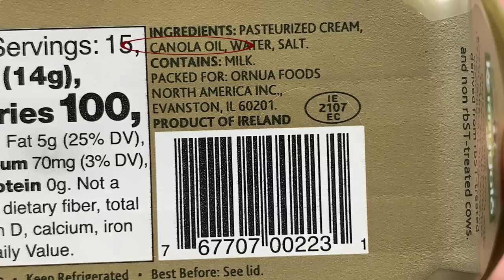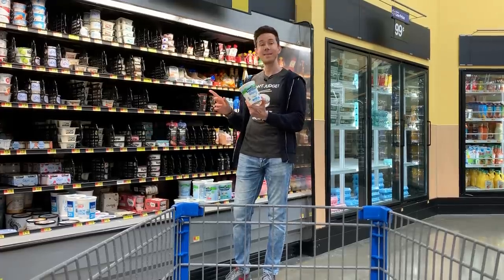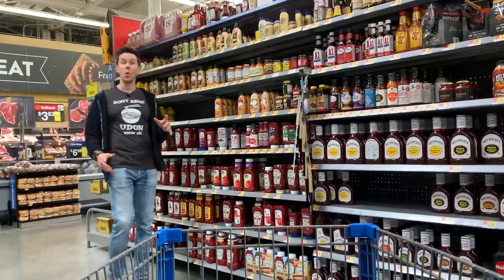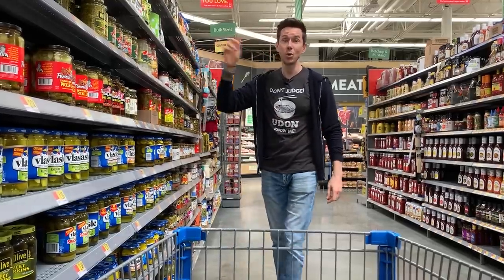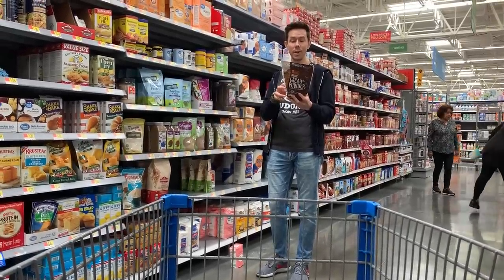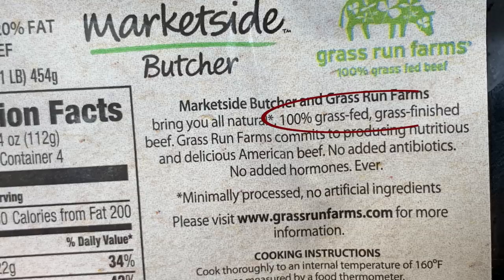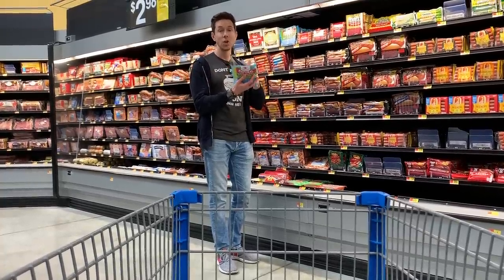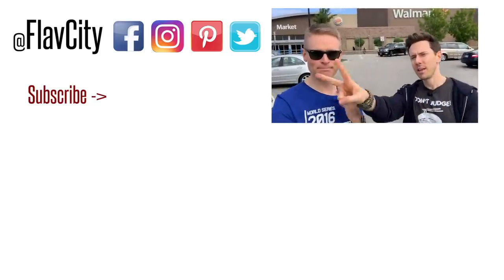Top 20 Keto Products At Walmart - Clean Keto Grocery Haul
This keto grocery haul at Walmart is focusing on clean products. High fat and low carb is nice, but not when the items are loaded with preservatives, low quality fat, and other additives. I wanna show you the top 20 keto products at Walmart that use the best quality ingredients. These range from grass-fed beef, heart healthy oils, full fat dairy, and learning how to read labels to spot bad ingredients. I was really impressed with the keto groceries at Walmart, hopefully they only get more and more as time goes by! Mad love Bobby...Dessi...and Art! XOXO